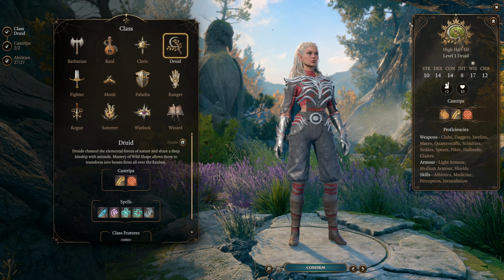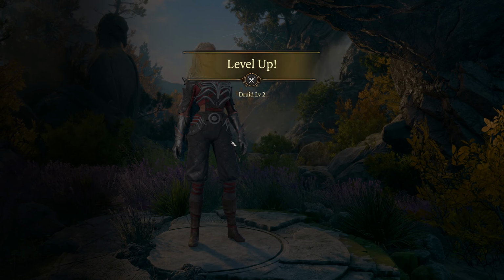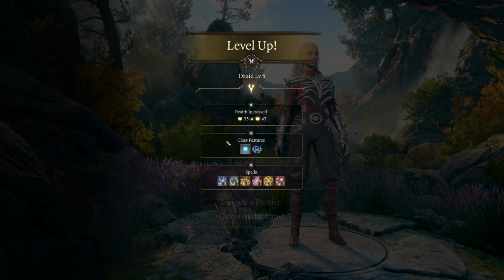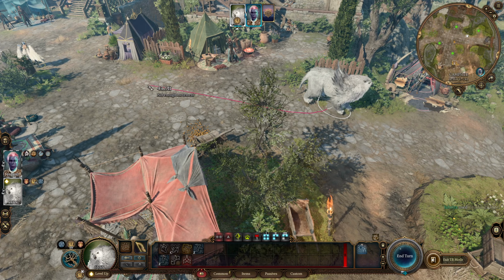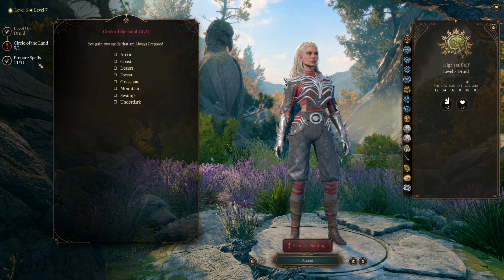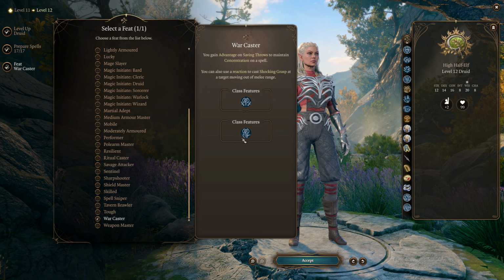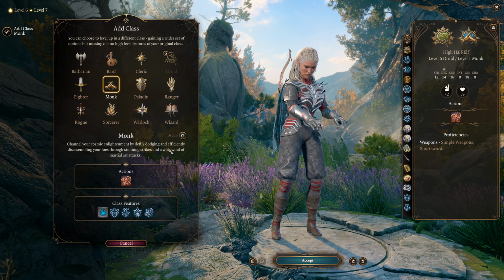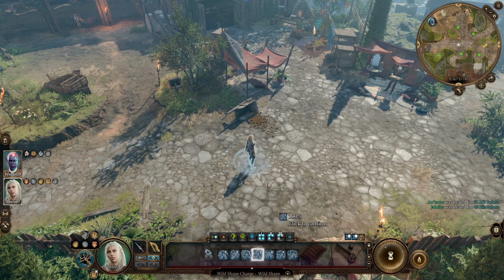THE OWLBEAR FLIES - BG3 Tactician Druid / Halsin / Jaheira Build Guide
Want your character to soar majestically across the skies, then land as a thousand pounds of angry bear? Look no further! In this quick build guide I'll go over the hows and whys of the best character wild shape, owlbear cub wrangling, druid spellcasting, and more in Baldur's Gate 3, perfect for Halsin, Jaheira or a main character to solo Tactician mode or just leap across the game world.

Achieves the highest possible jump distance in the game!

This character uses Circle of the Land Druid, Life Cleric, and Shadow Monk to get massive jump distance, full casting, powerful melee attacks, and incredible versatility, mobility, and utility!